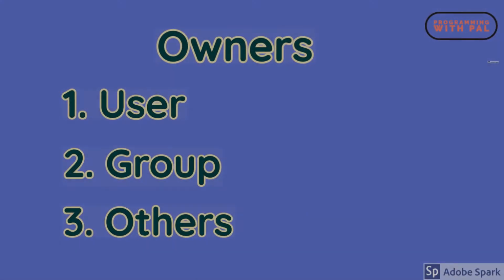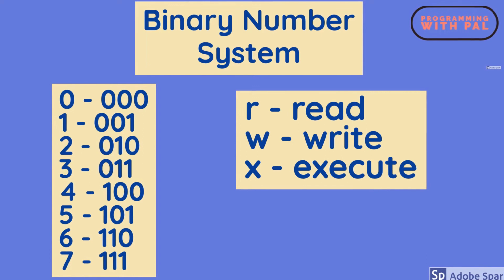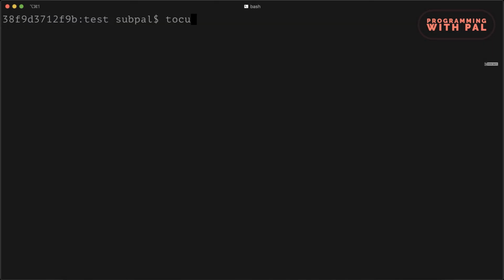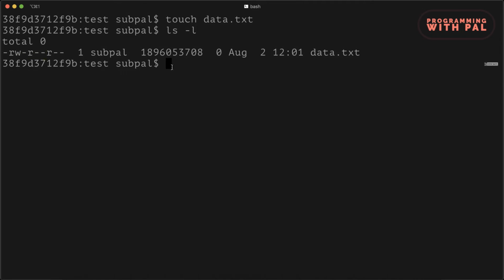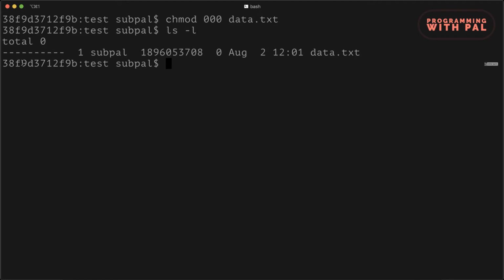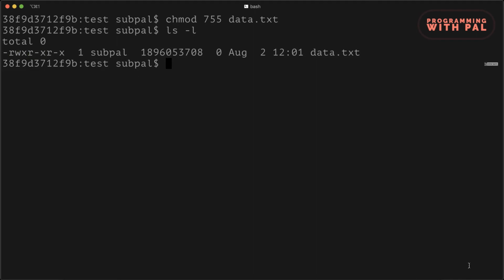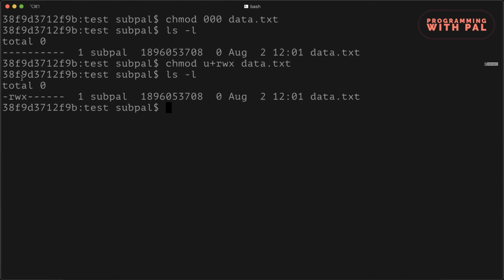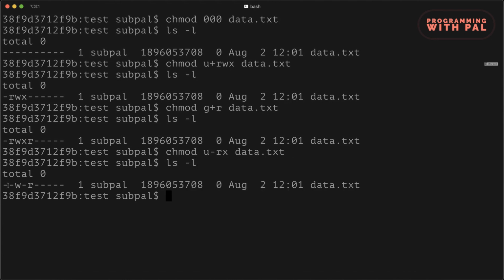Manage FILE PERMISSIONS in linux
In this video, we will learn about FILE PERMISSION management in Linux.
Using chmod command we manage permissions in linux. We will understand how to use chmod command.

I am just sharing my personal views and do not represent any company or organization.